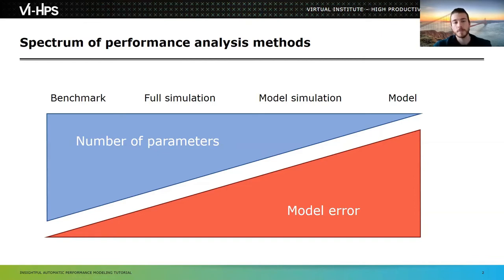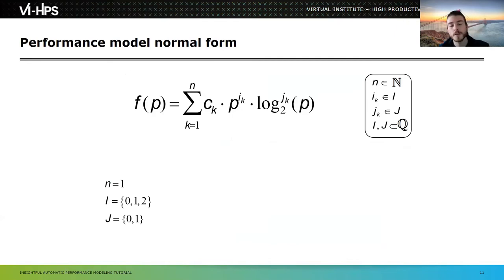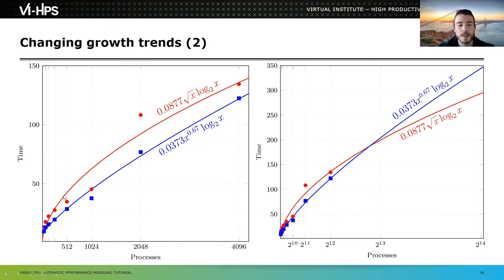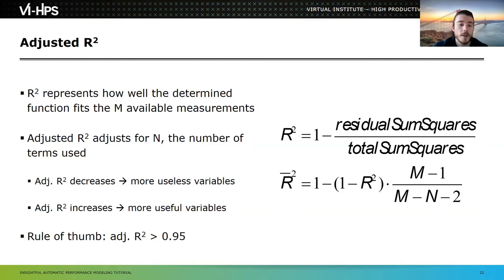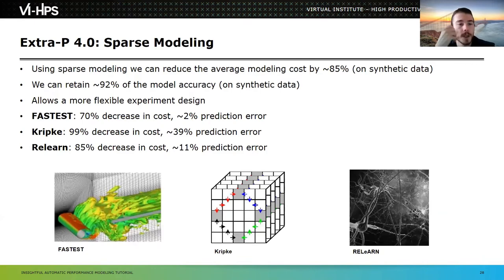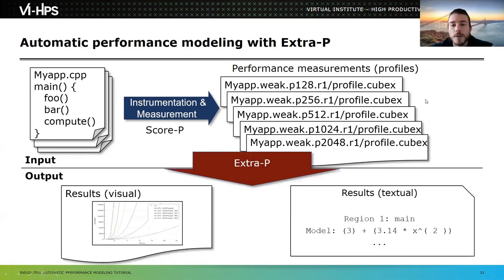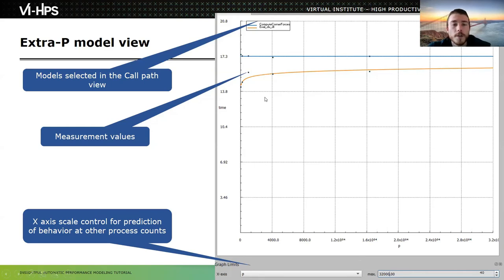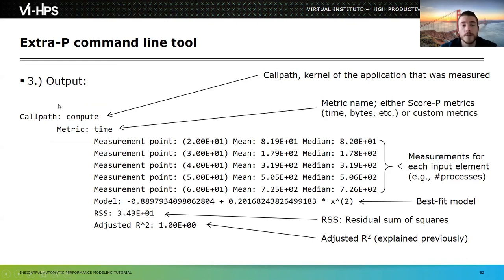Identifying latent scalability bugs with Extra-P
In this video Marcus Ritter of TU Darmstadt introduce the performance modelling tool Extra-P and explains how to identify latent scalability bugs in your code.

This video is part of the HPC.NRW Tool Talks series, that presented introductory talks to software development tools for HPC applications. The videos are live recordings of online presentations.

0:00 Introduction
6:37 The performance model normal form
12:01 Assumptions and limitations
13:42 Changing growth trends
15:55 Taking performance measurements
19:03 Statistical quality control
21:55 Multi-parameter modeling
24:15 Reduce Measurements with Sparse Modeling
31:12 Using Extra-P: Requirements and Basic Info
34:32 Measurement Workflow
36:35 Using Cube input description
38:04 Model visualization
44:27 Using general text input
48:10 The Extra-P command line tool
50:42 Conclusion